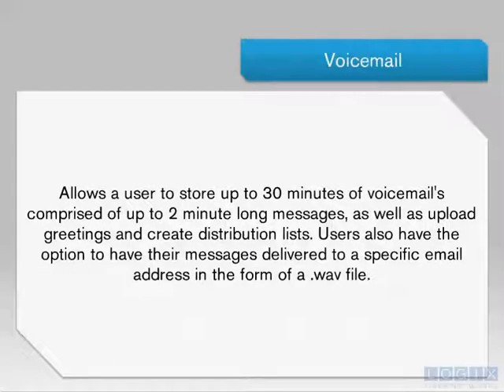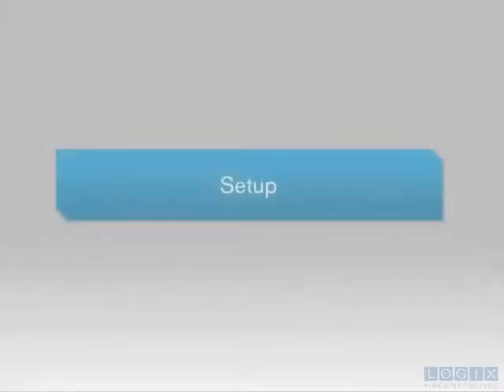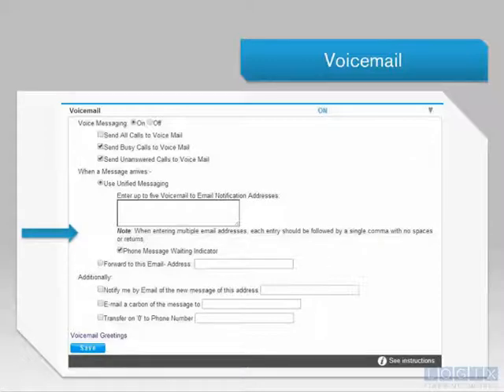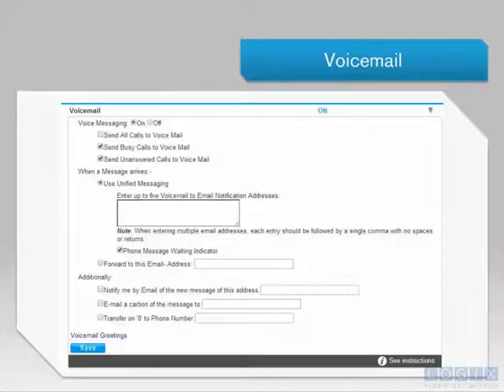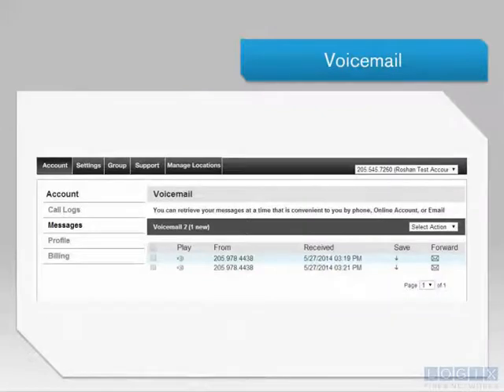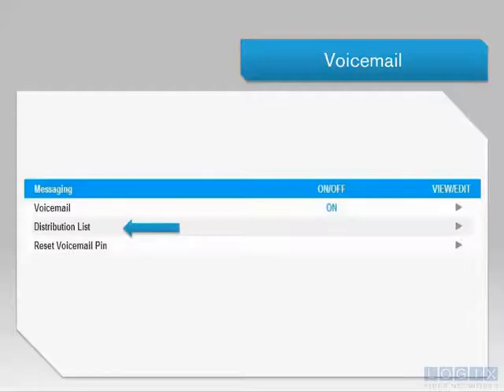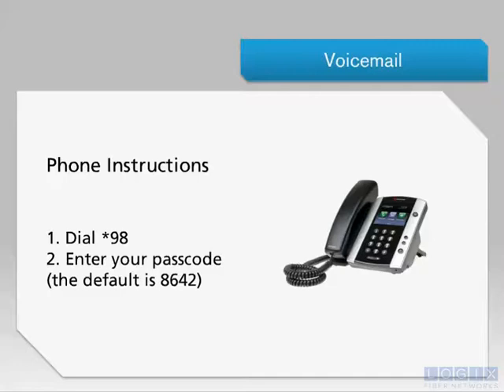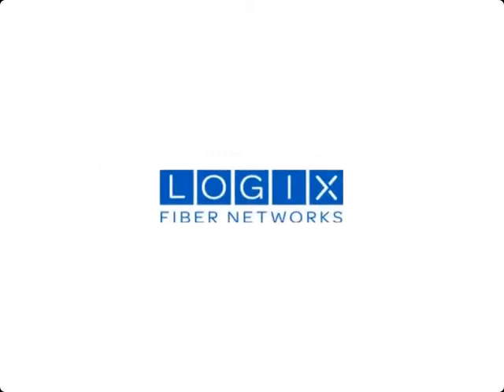LOGIX HPBX Help: Voicemail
LOGIX Hosted PBX Solution provides dozens of features and works seamlessly with your LOGIX Fiber connection using the most advanced VOIP technology with crystal clear voice.
This is the instructional video is for the Hosted PBX call feature Voicemail